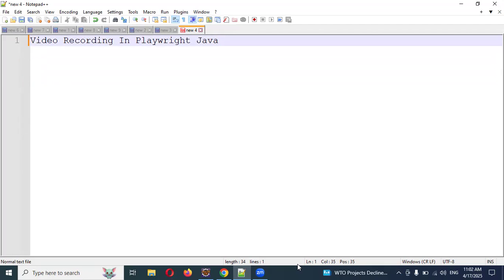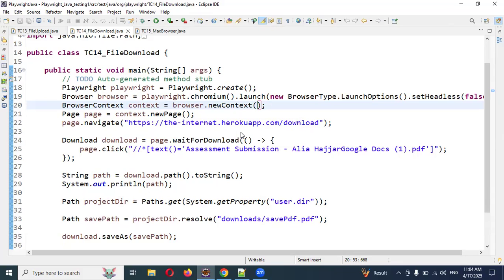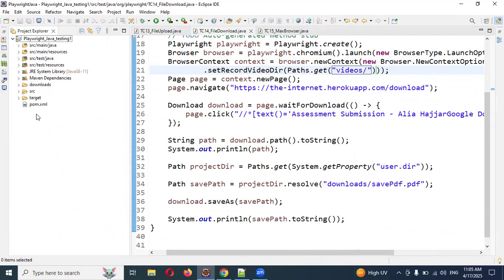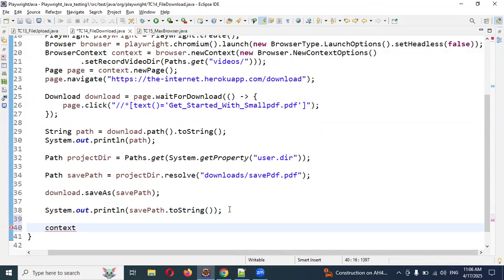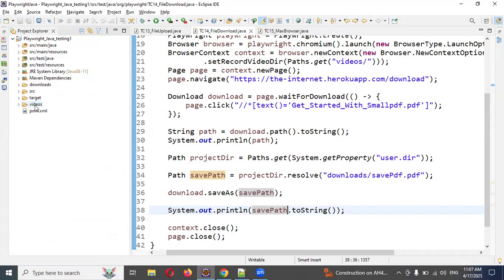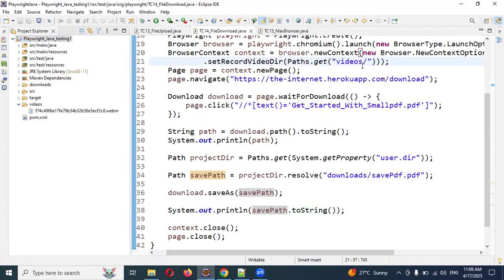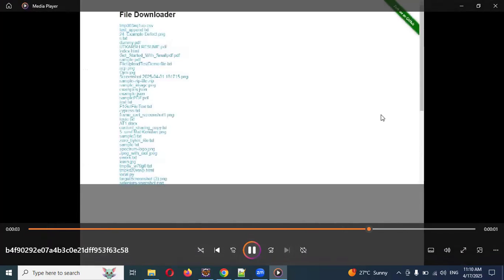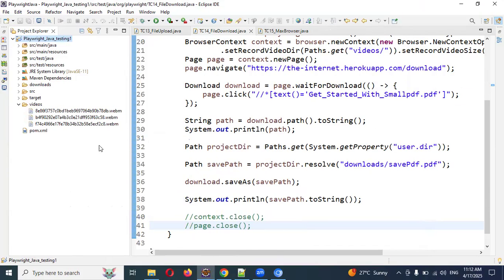Part 16: Video Recording In Playwright Java